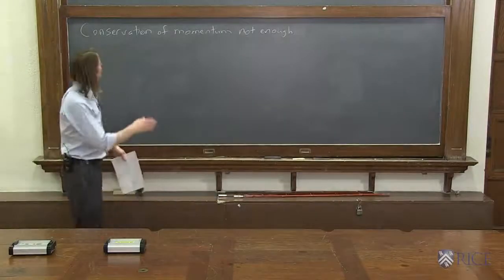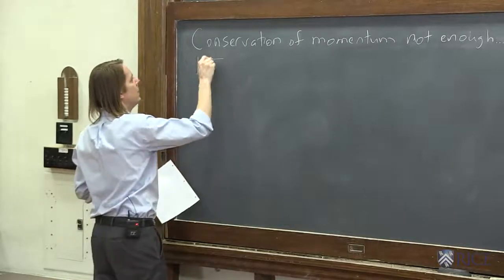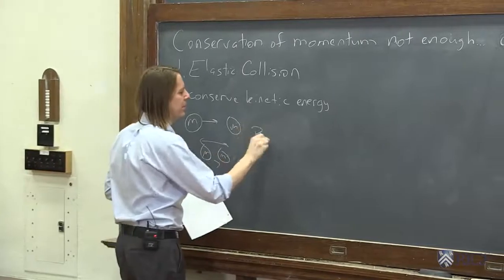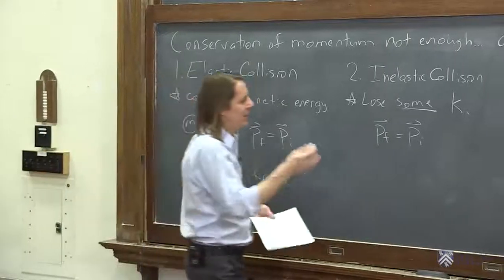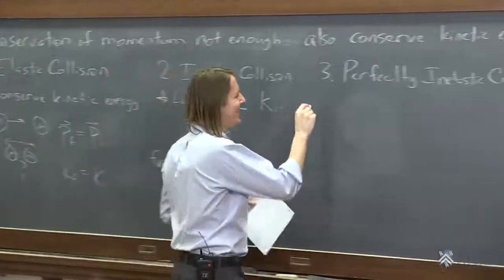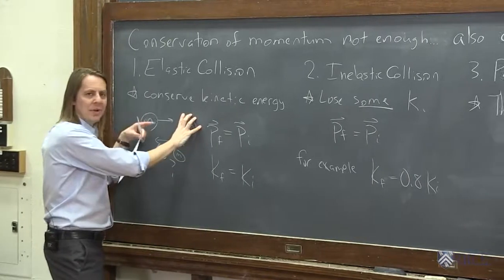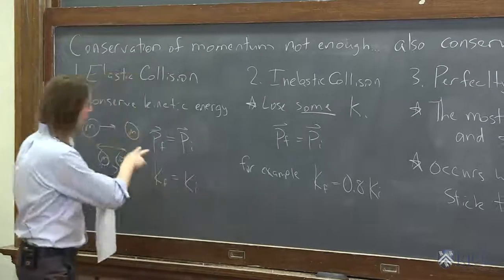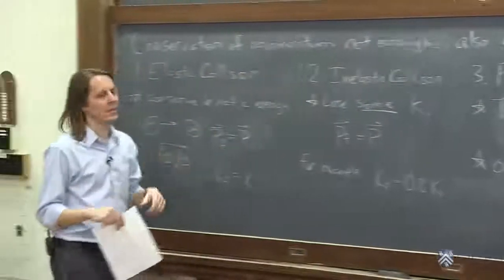Collisions 2 - Collisions and Energy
Energy must also be considered to solve a collision outcome. Here we describe three types of collision based on energy conservation.